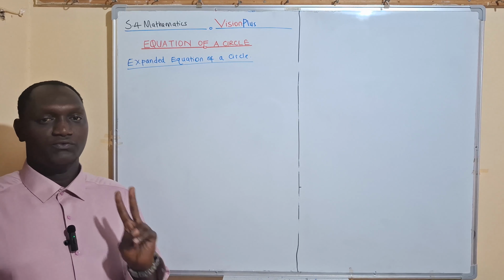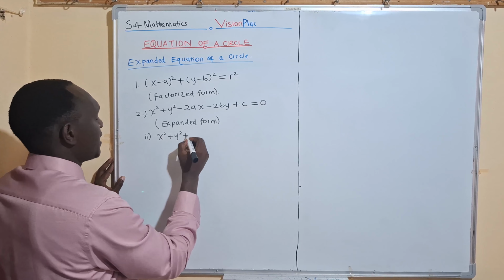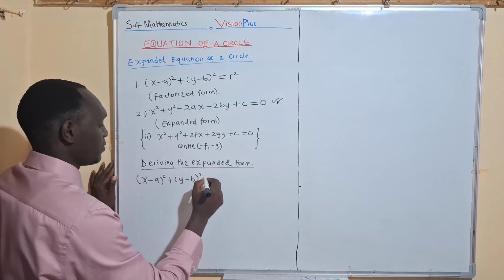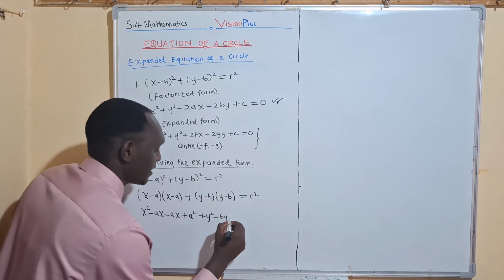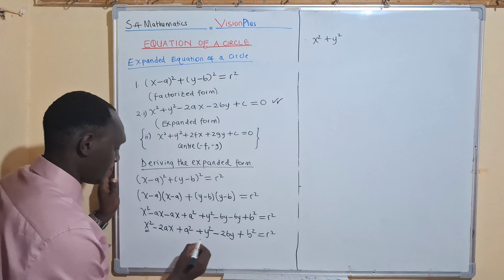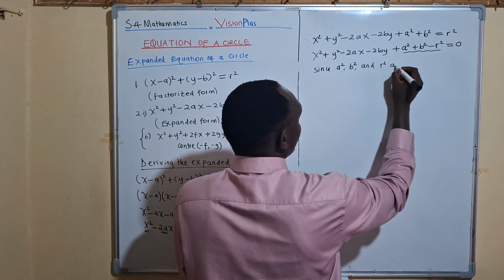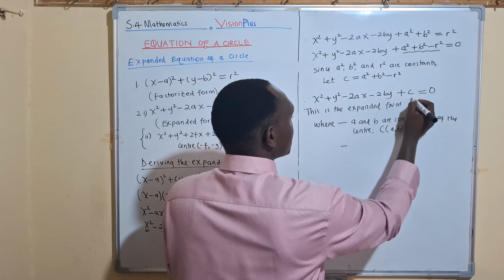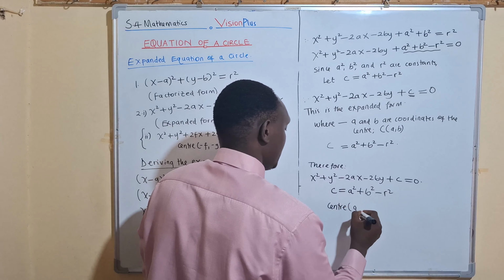Expanded Equation Derivation